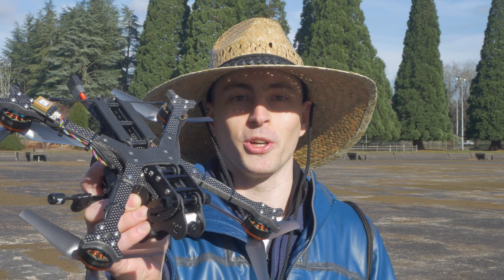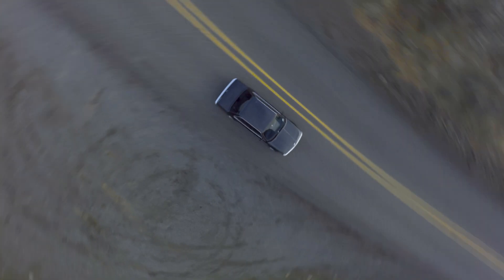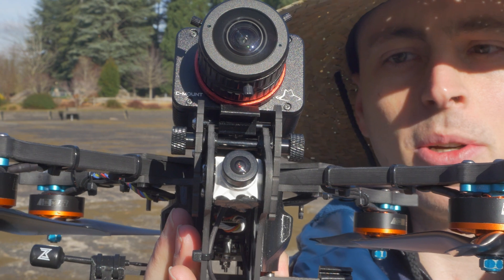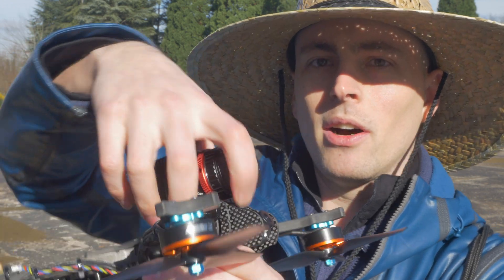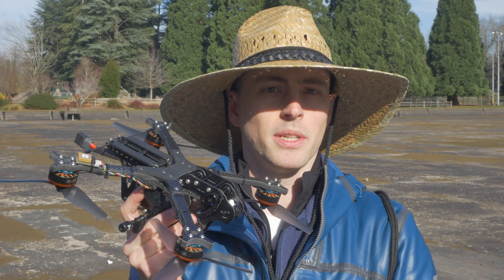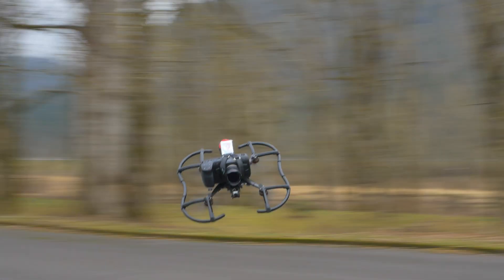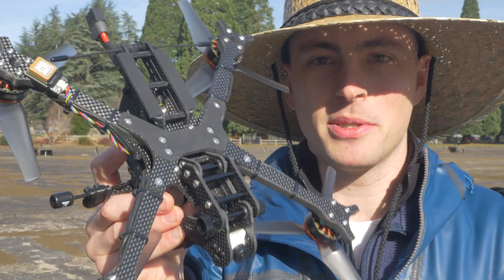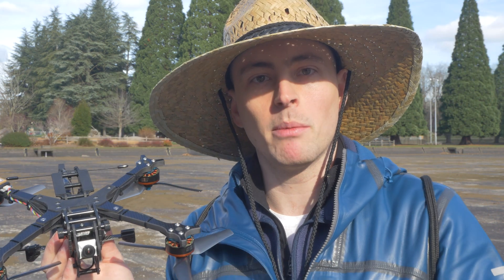Introducing VULTURE | the "MiniCine" drone